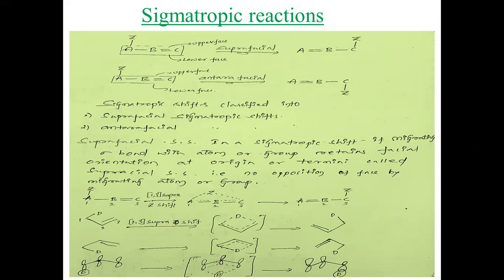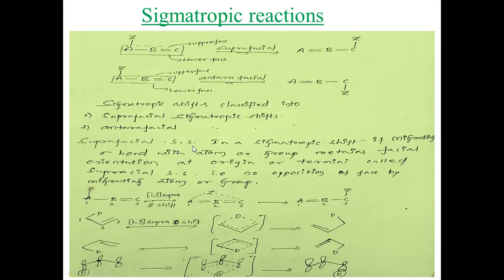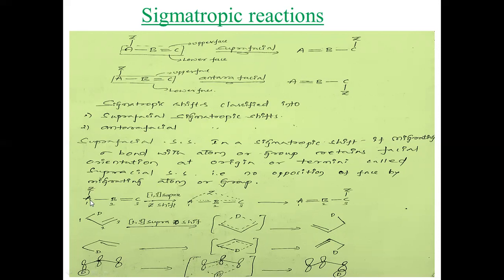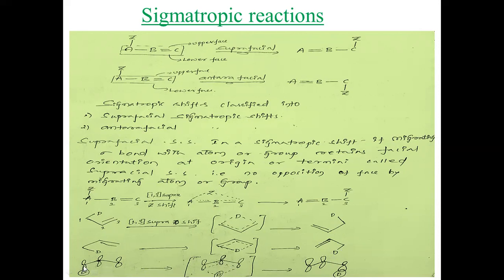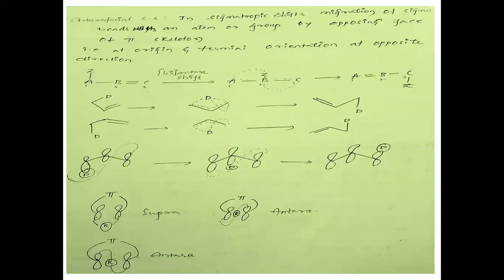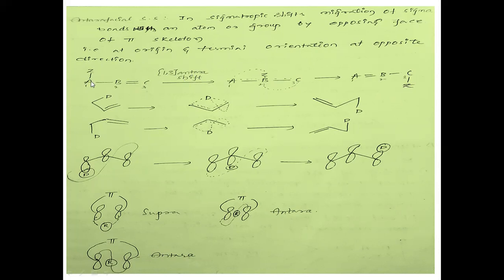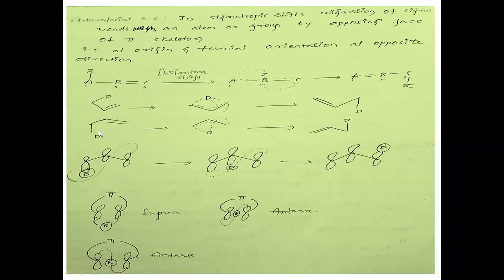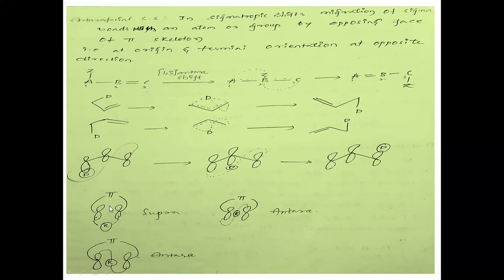stereochemistry of sigmatropic shifts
Discussed stereochemistry of sigmatropic reactions i.e.,suprafacial and antarafacial sigmatropic shifts with examples.